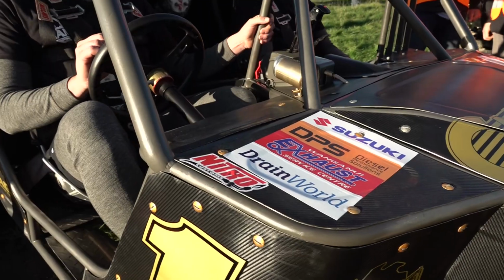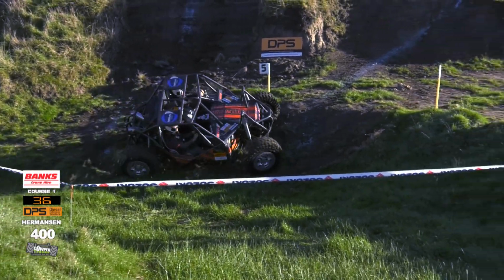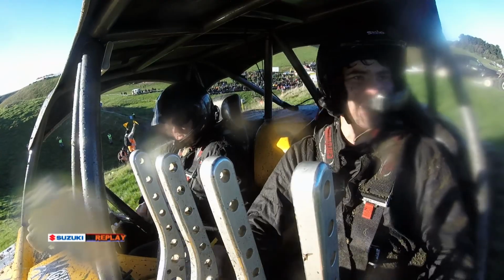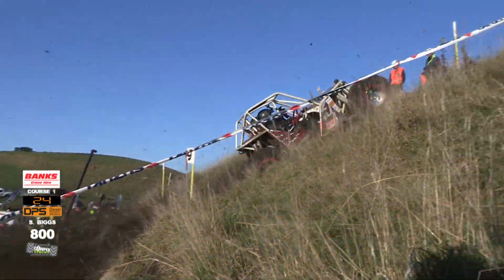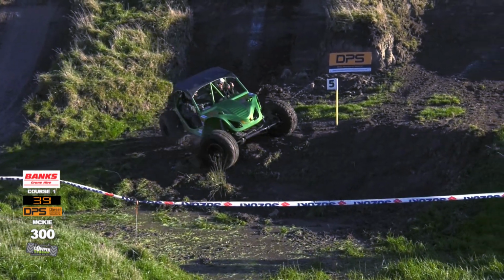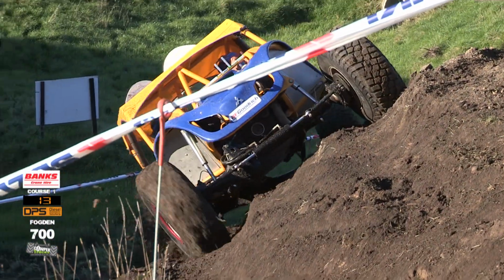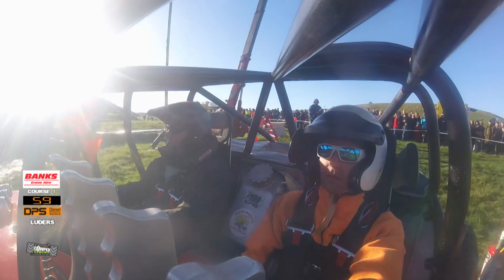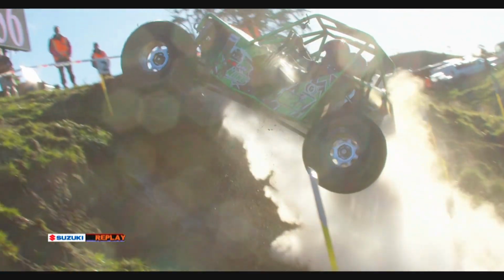Suzuki Extreme 4x4 Challenge C1 2022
The Suzuki Extreme 4x4 Challenge is an annual event held in NZ by CowperTrucks. It showcases the best of the best 4x4 Trials teams. The top 10 overall placegetters of the National 4x4 Trials series automatically qualify for the event plus a couple of wildcards. The event has been designed for spectator viewing and TV film production. The SE4x4C is the only televised 4x4 event in NZ. This event provides exposure for the sport and helps find sponsors for competitors. A custom scoring system allows results to be shown live on the day which enables the event to be shown like a race where spectators know positions of competing teams and results after each of the 12 courses. Each course is driven one at a time so all eyes are on each vehicle while competing. There is a 60 second time limit for drivers to negotiate as many of the 10 gates as possible. They are allowed to stop and reverse but must go in the forward direction of the course. Each gate is worth 100 points. They cannot touch the yellow flexi pegs. To score the 100 points the vehicle must pass through the gate without touching the pegs. More content to follow.